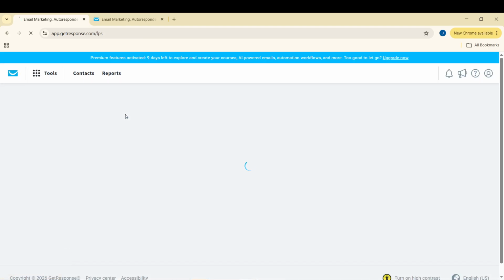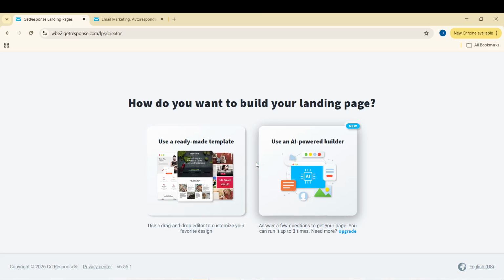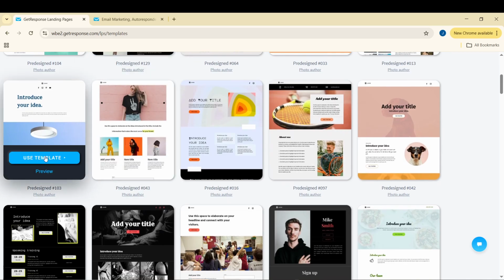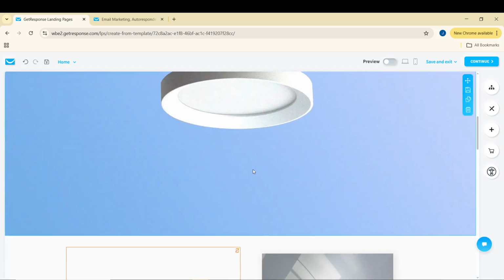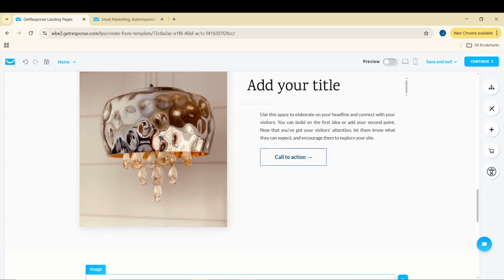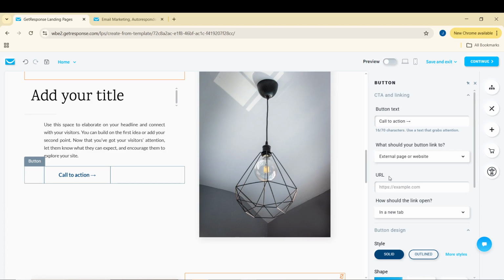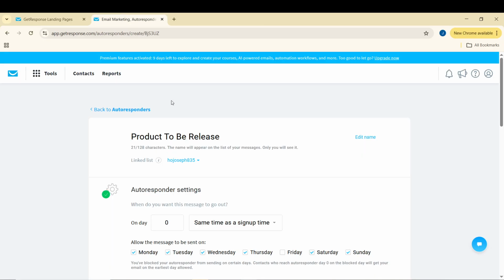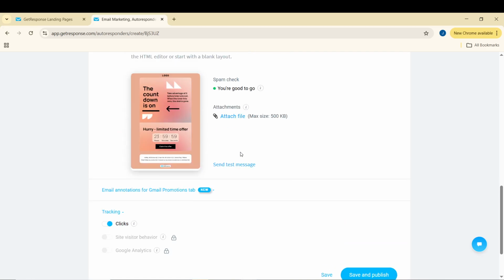How To Use Getresponse For Affiliate Marketing And Collect Email [2026 Guide]